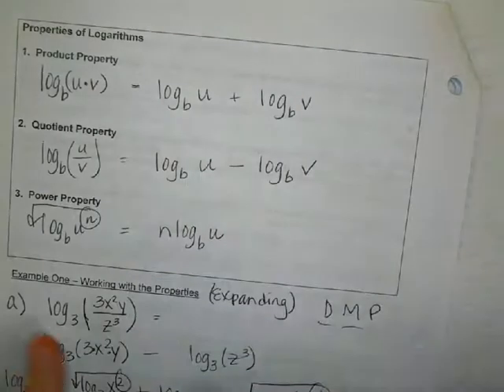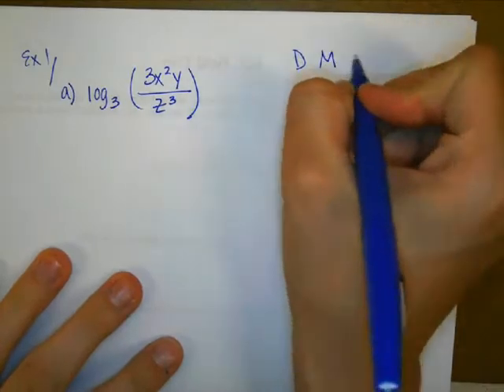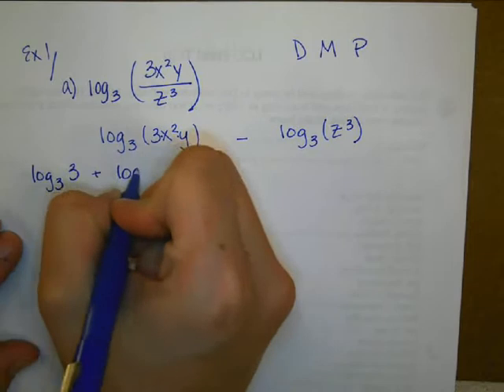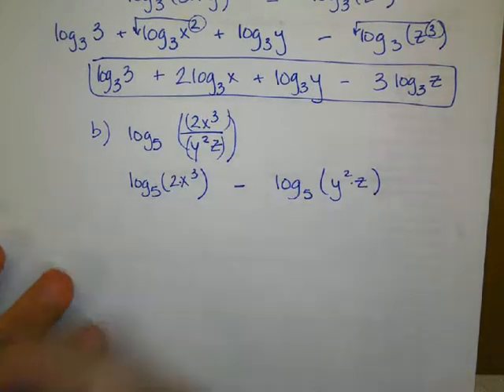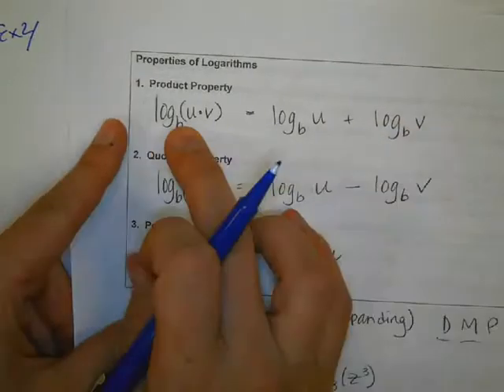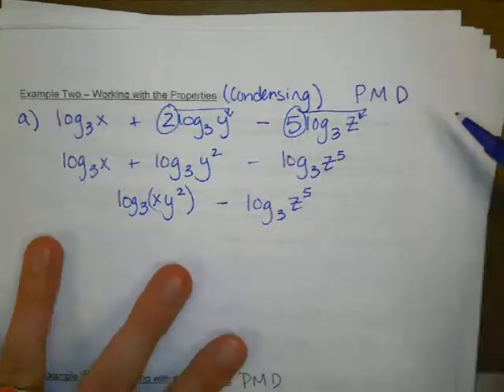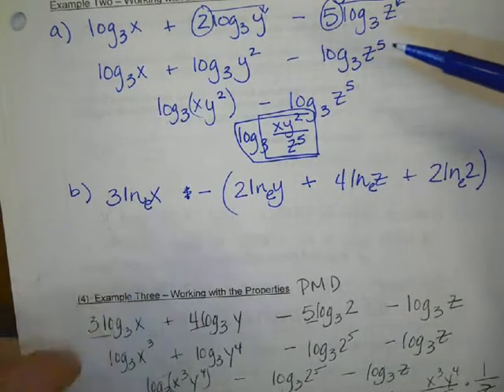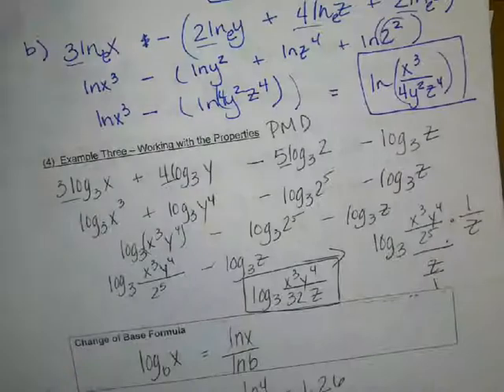expanding and condensing